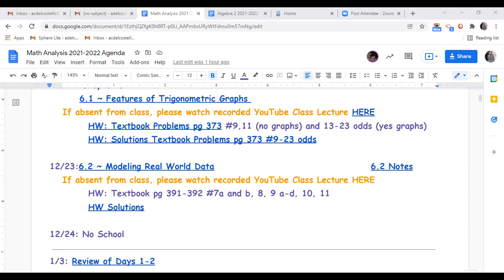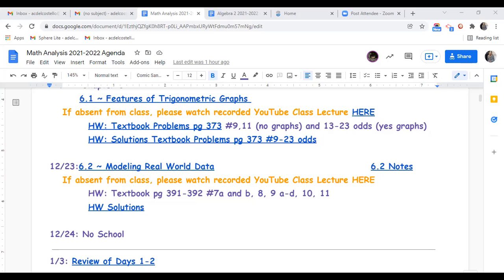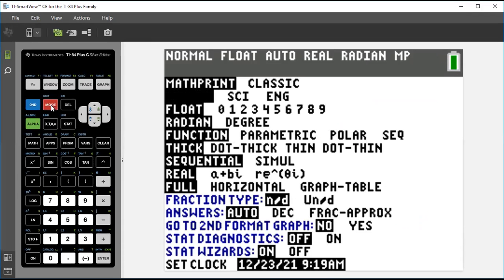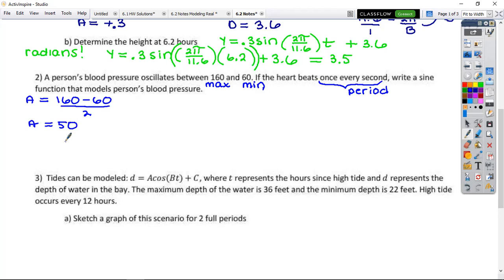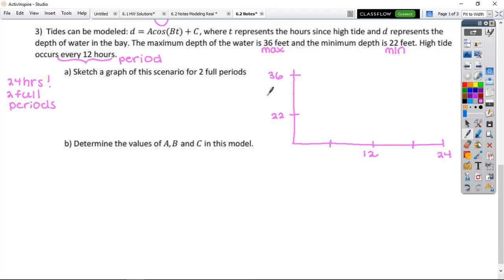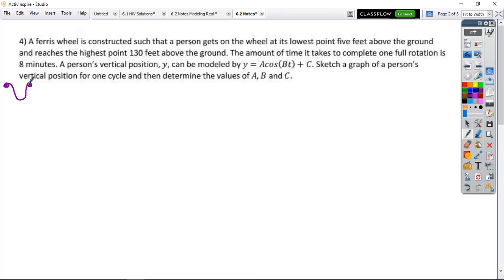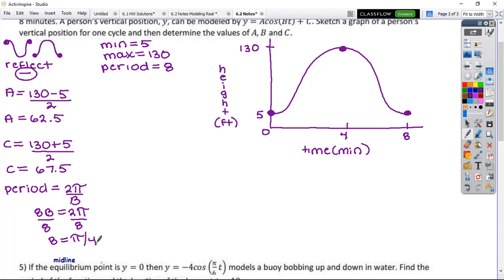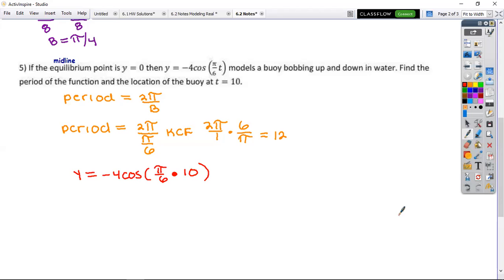Math Analysis: Chapter 6 6.2 Notes